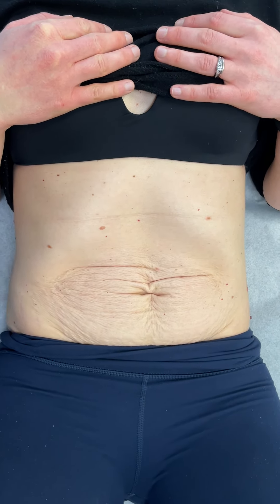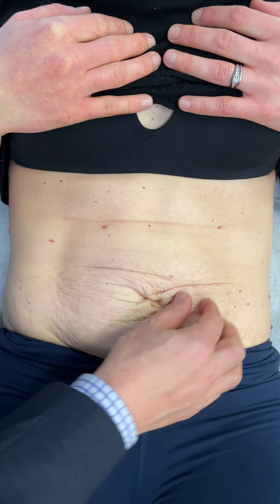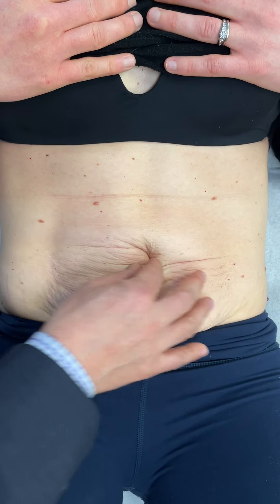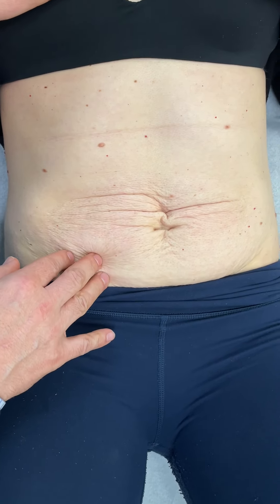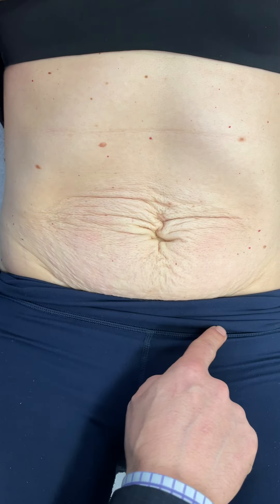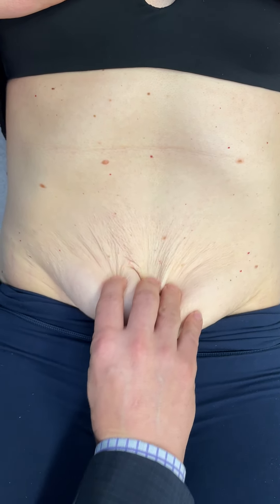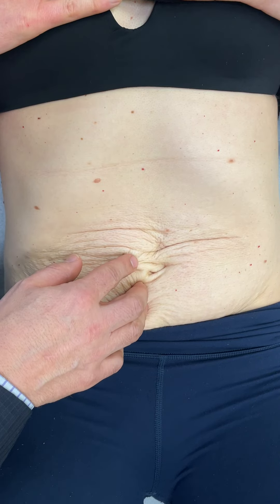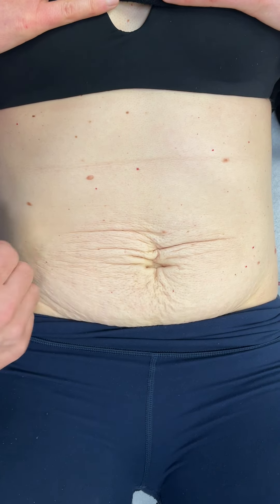What my diastasis surgery will look like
I'm Melissa,  a pelvic health physio with diastasis.

I have decided to have surgery and want to document my journey not only to deal with my own mental struggles with it but also help anyone else I can in the process.